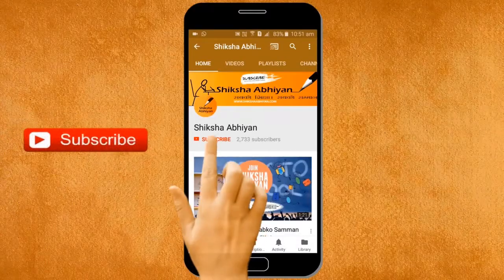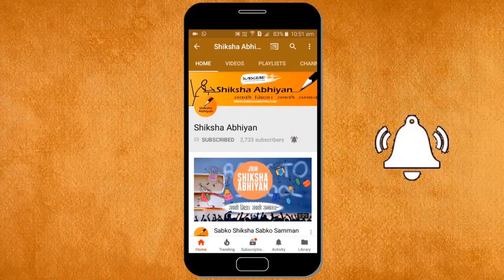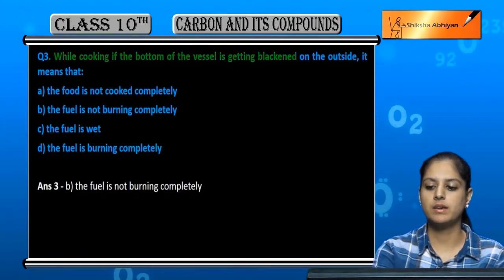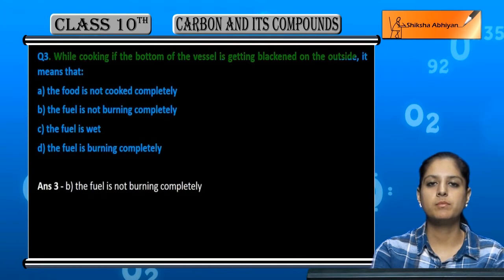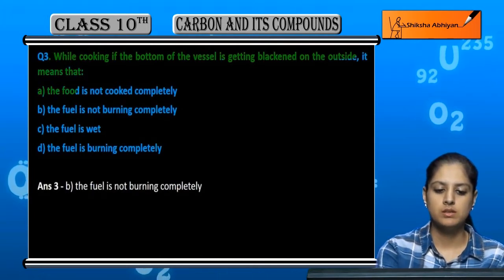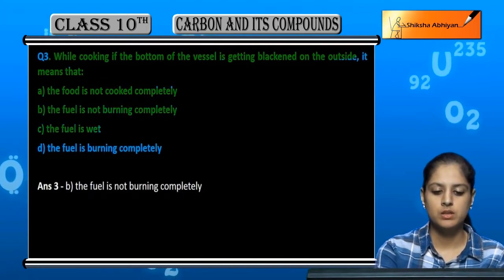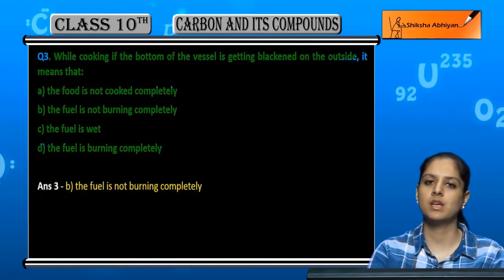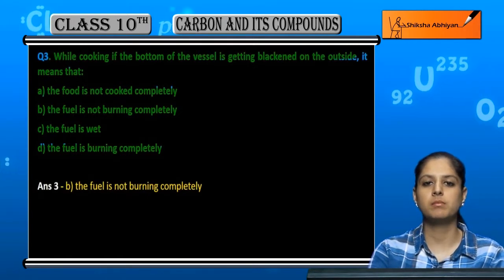Q3 While cooking if the bottom of the vessel is blackening then it means: